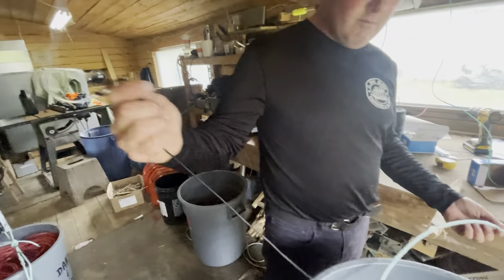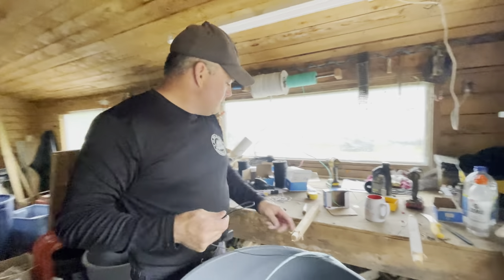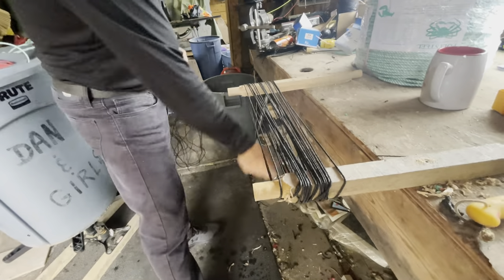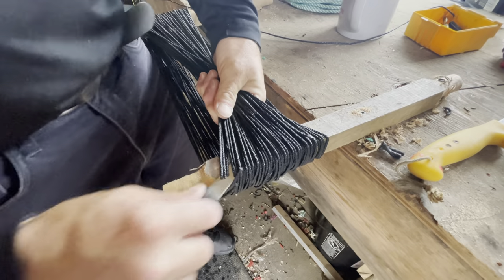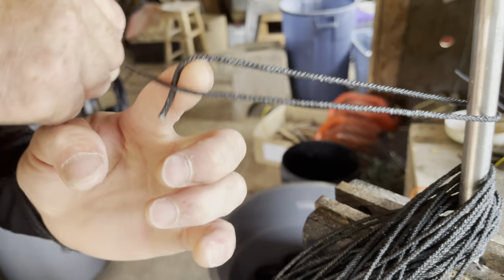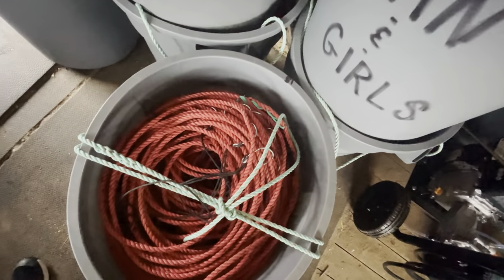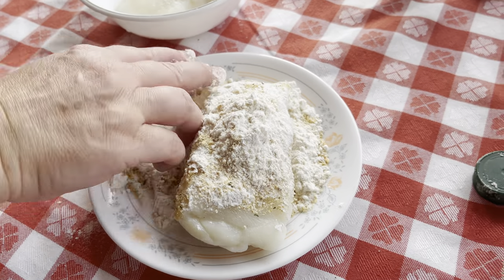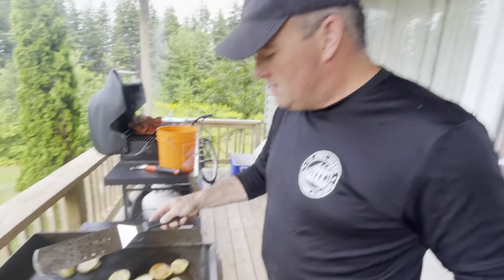MAKING HALIBUT TRAWL FISHING GEAR - AUGUST 2021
SteveDonnaTV